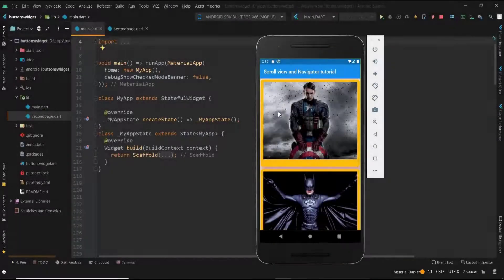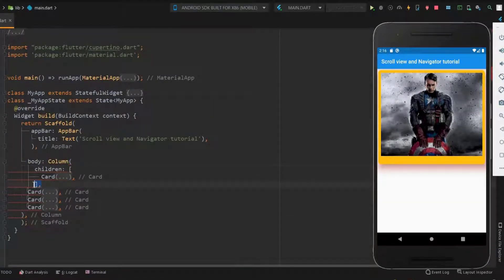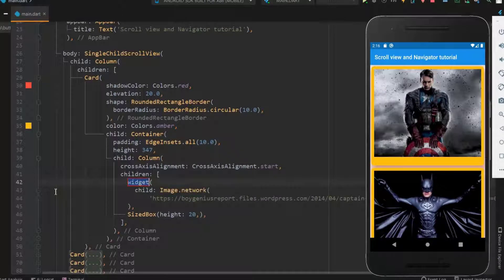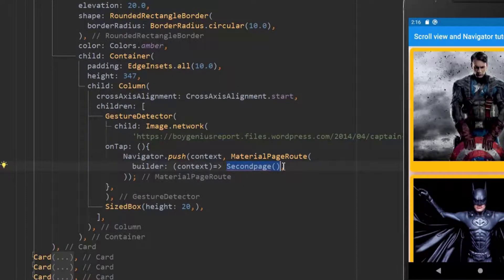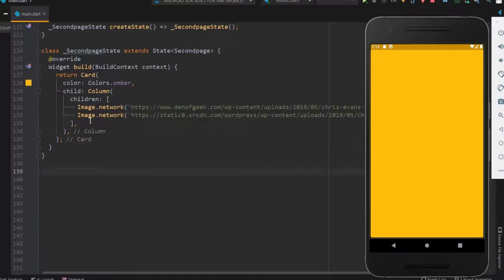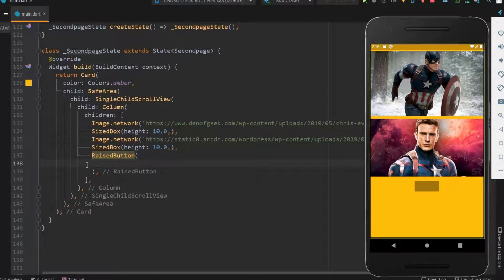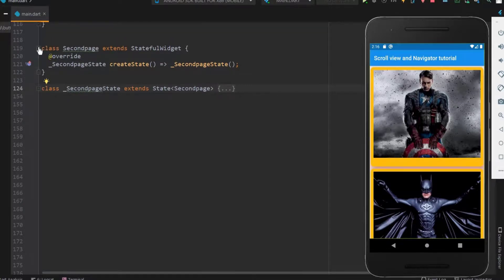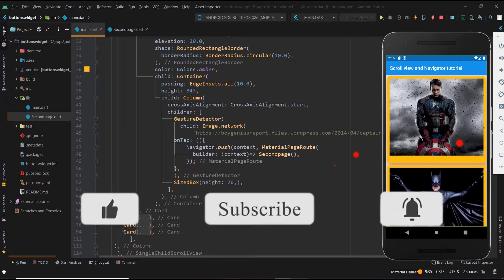Scroll view and Navigation in Flutter | Flutter tutorial for beginners.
Hey Guys,
          In this tutorial, we will discuss more the scrolling using a single child scroll view widget and Navigation between pages in a simple manner for better understanding using navigator and you can understand more about pop and push along with all the widgets in the navigation. This tutorial suits more for beginners.

Topics Covered:
                   -- How to have a scroll view in flutter?
                   -- How to navigate between pages?
                   -- Default animations of navigation in flutter?
                   -- How to have multiple cards in flutter?

Watch till the end and get answers for all these questions,

For push, you need to mention the route and for poping its not necessary, but I have used for your better understanding and in our future tutorial we won't use it.